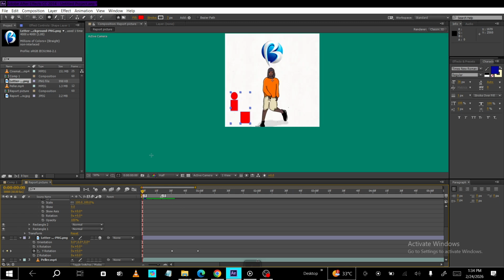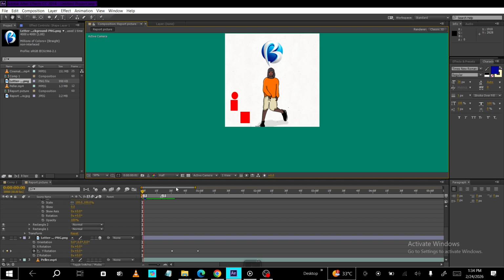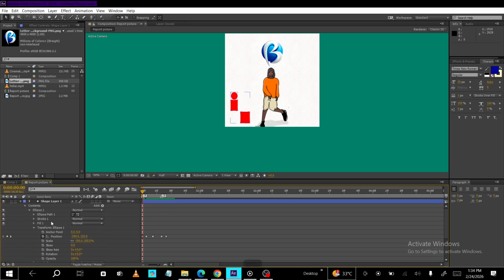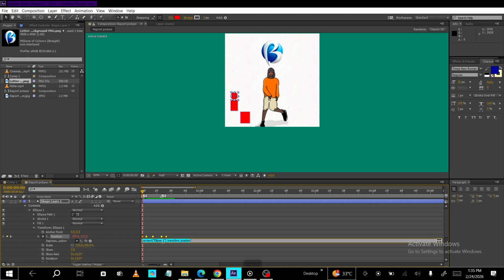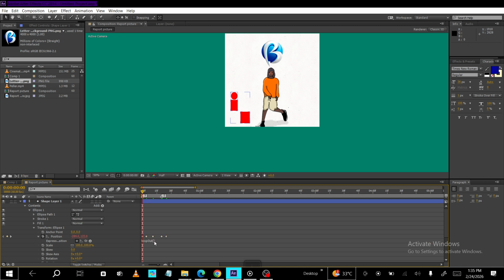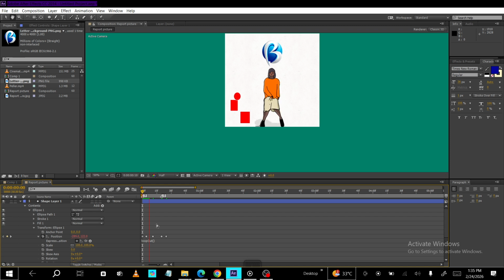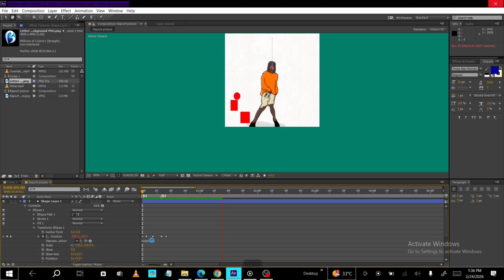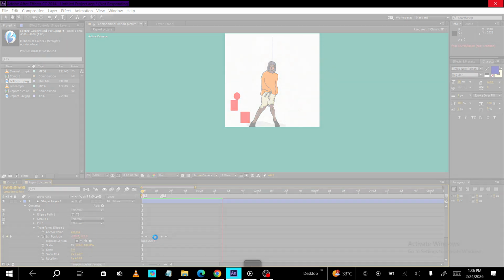How to Loop Animations in After Effects 2026 (Quick & Easy)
In this video, we delve into the art of looping animations in After Effects, a crucial skill for any motion graphics designer. Whether you're looking to enhance your projects or streamline your workflow, mastering this technique will elevate your animation game significantly.

By the end of this tutorial, you'll confidently know how to create seamless loops that captivate your audience. Implement these techniques in your next project and see how it transforms your animations. Watch till the end for valuable insights!